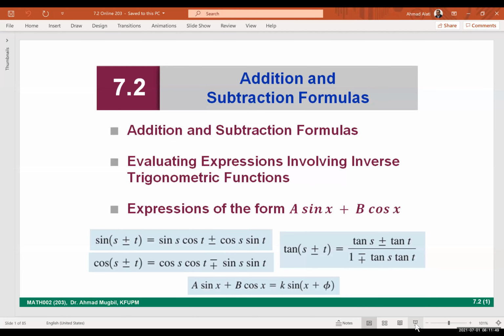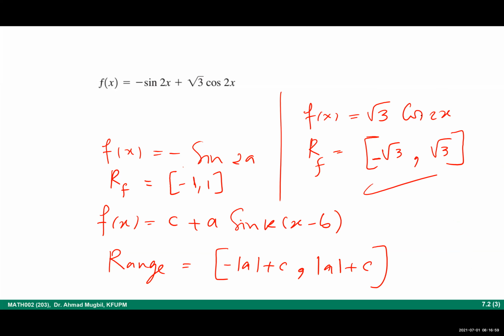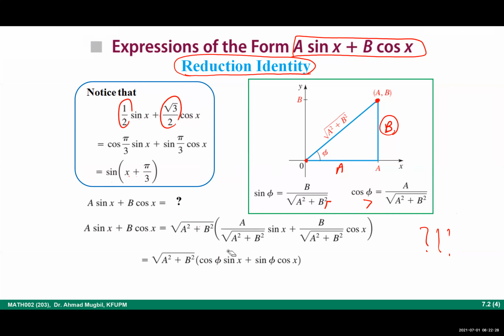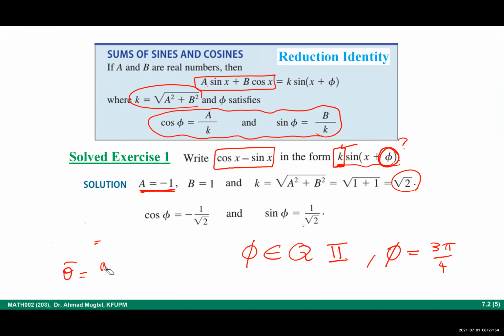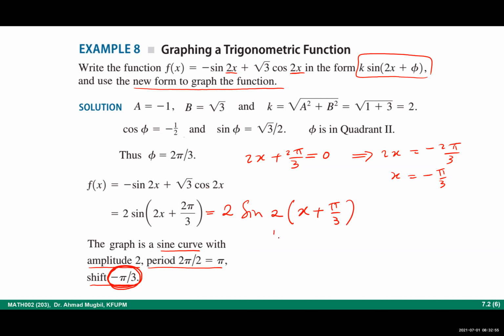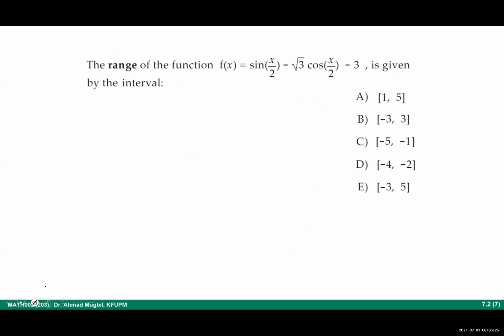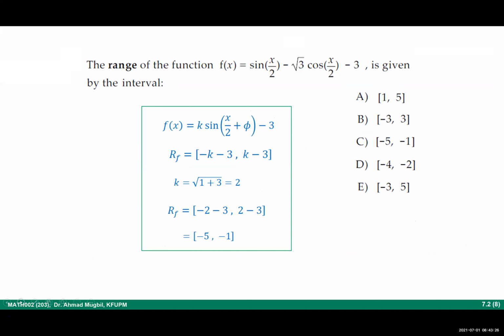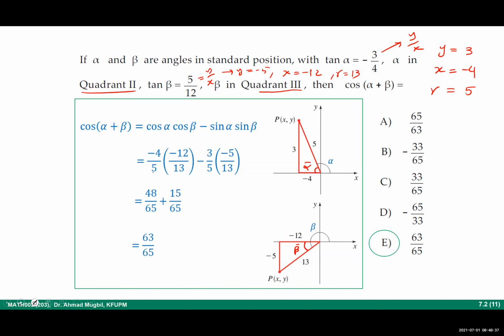MATH002, 7.2 (2) Addition and Subtraction Formulas